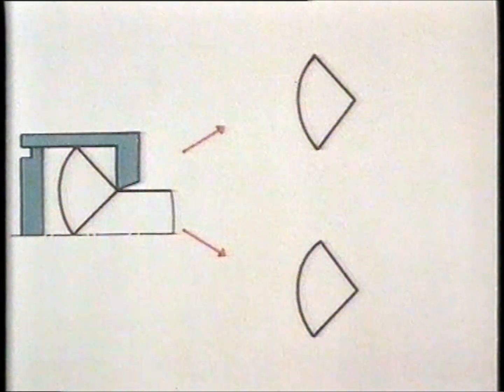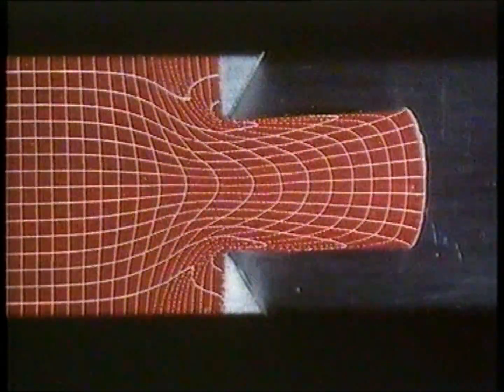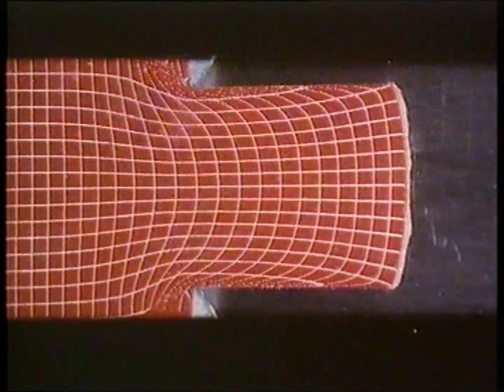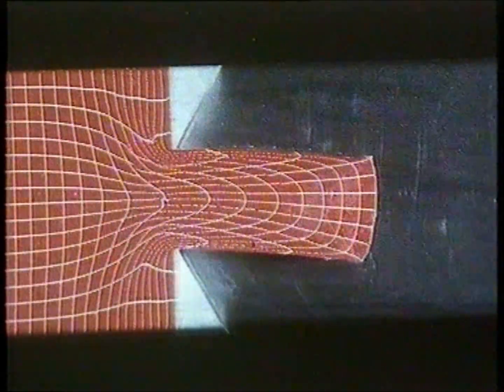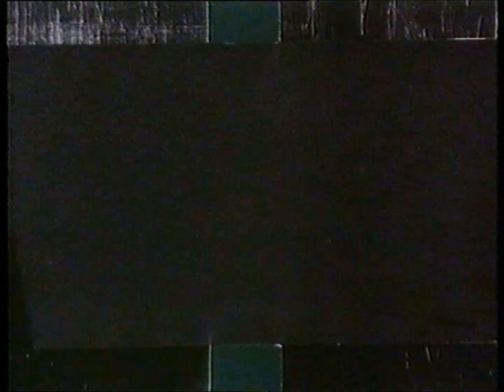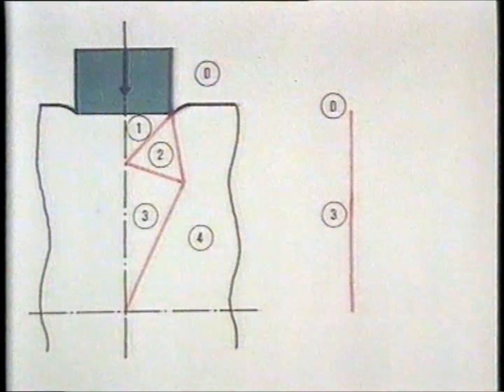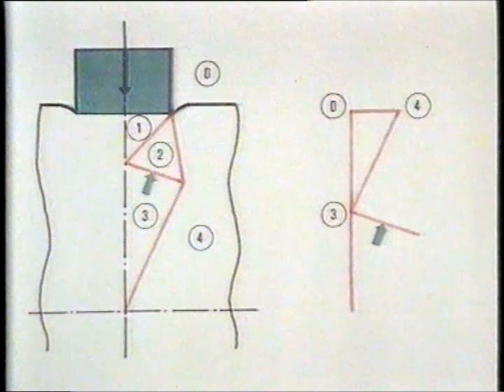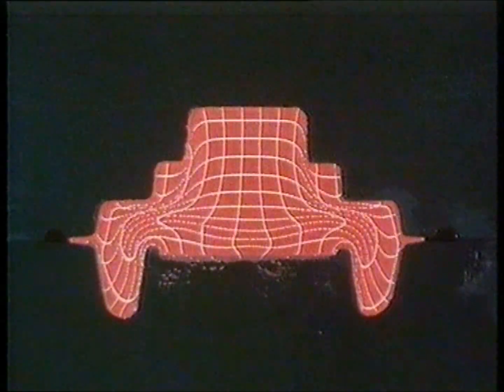Model Technique in Metalworking processes (2 of 2)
This movie shows physical modelling of metal forming processes by using wax as a model material and in parallel it illustrates mathematical modelling of the processes by plane strain upper analysis.

It is recorded in 1982 at the Technical University of Denmark (DTU) before FEM software of metal forming processes were available.  The film is produced under the direction of Professor, PhD Tarras Wanheim, head of Laboratory of Mechanical Processing of Materials, Dept. of Mechanical Technology, DTU with assistance by Dr. P. Bennich, Dr. S. Rasmussen, O. Jagert and A. Sahl-Petersen.

The undersigned student in Professor Niels Bay's fundamental course on Process Technology at DTU has with his permission uploaded the film on YouTube. In order to keep the time below 15 minutes in accordance with the limitations of YouTube.com the film is divided into two parts.

Johannes Bührmann

BSc student at DTU